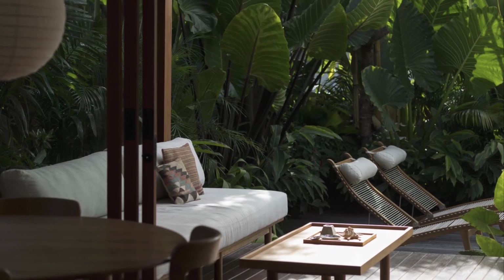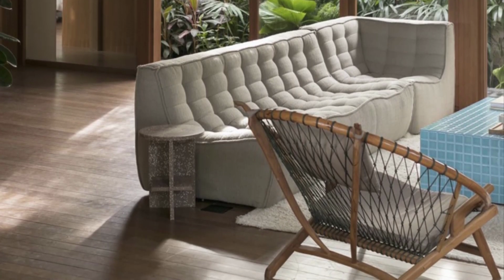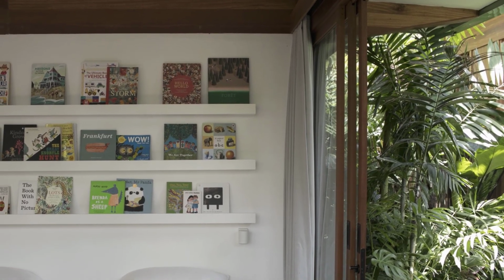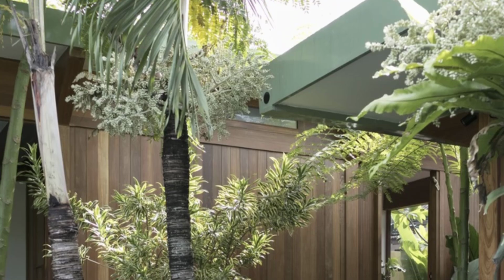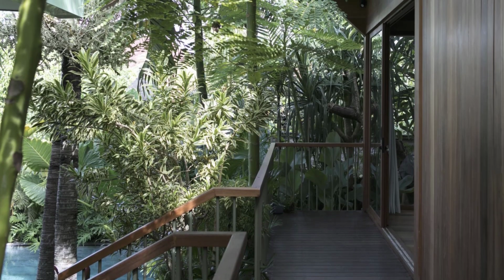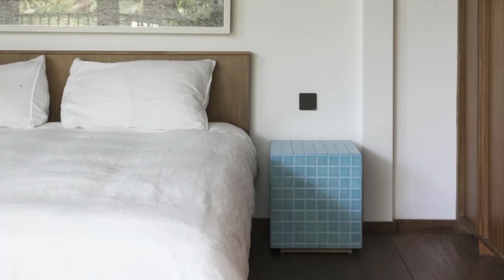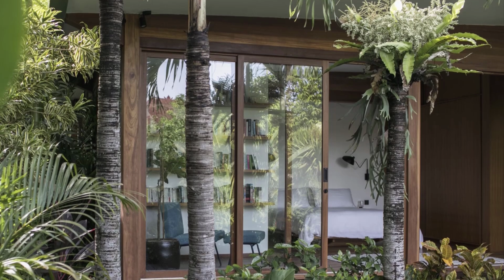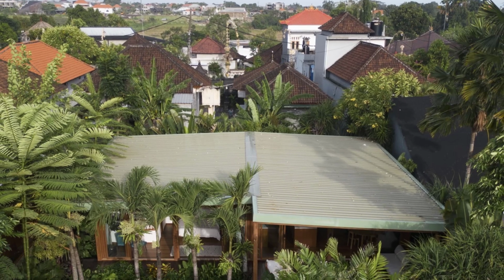Modern Tropical Living: Maximize Space in Your Sustainable Home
Architects: Stilt Studios
Area: 165 m²
Year: 2024
Photographs:Ryan Albert, Tommaso Riva
Interior Designers: Atacass Design Studio
Landscaping: Bali Landscape Company
Country: Indonesia

In the heart of Pererenan, a Balinese village, nestled amidst the traditional houses, stood Bawa House. A testament to sustainable living, it rose from a once-barren plot, teeming with chickens only a short while ago. Lush greenery now carpeted the land, a testament to the project's commitment to nature. Built on stilts, the house mirrored the village's architectural heritage, a single-story haven blending seamlessly with its surroundings.

Bawa House wasn't just about aesthetics; it was a celebration of responsible living. Stilt Studios, the masterminds behind the project, prioritized environmental stewardship. Local, sustainable materials formed the core of the house, with wood taking center stage for its natural carbon storage properties. Prefabricated elements, built using a clever 3x3 meter modular system, ensured efficient construction with minimal waste. This innovative approach not only sped up the building process but also significantly reduced the house's carbon footprint. Here, design and sustainability walked hand-in-hand.

Stepping into Bawa House was like stepping into a nature retreat. Minimalist design reigned supreme, with the focus firmly on connecting with the outdoors. Walls were replaced with expansive sliding doors and floor-to-ceiling windows, bathing the interiors in warm, natural light. Elevated wooden walkways weaved between the different sections of the house, further blurring the lines between inside and outside. This clever design maximized space and created a sense of openness on a compact plot.

The magic of Bawa House truly unfolded when you explored its layout. Three buildings, positioned at varying heights, played with verticality, offering ever-changing perspectives across the square plot. Lush greenery filled the spaces between, creating the illusion of the house floating amidst a verdant haven. The vibrant garden wasn't just aesthetic; it pulsed with life. Vertical planters adorned the highest building, cascading down to meet the broad tropical leaves surrounding the inviting swimming pool. This thriving ecosystem not only attracted wildlife back to the land but also served as a natural air conditioner, cooling the house during Bali's scorching summers.

Bawa House stood as a beacon of hope. It was a powerful counterpoint to the rampant, high-density development plaguing Bali. Here, modern living thrived in harmony with nature, proving that a sustainable lifestyle with minimal environmental impact was not just a dream, but a beautiful reality. In the heart of bustling southern Bali, Bawa House offered a sanctuary of tranquility, a testament to the power of responsible design and a celebration of life in perfect balance with nature.